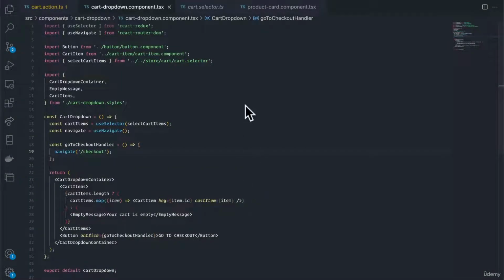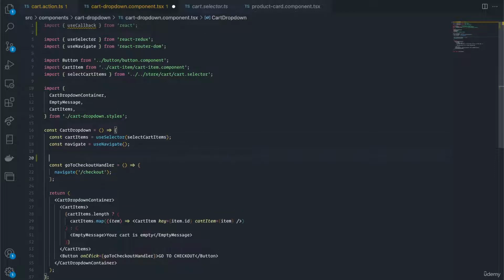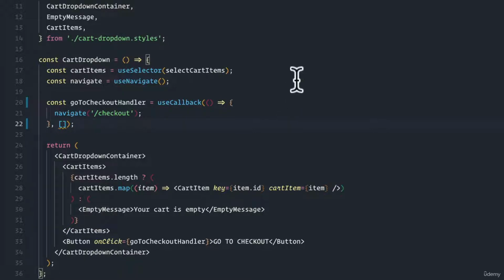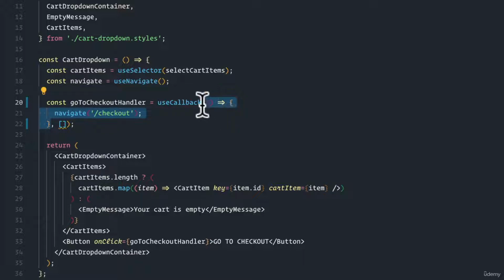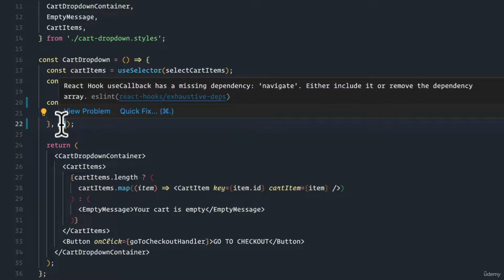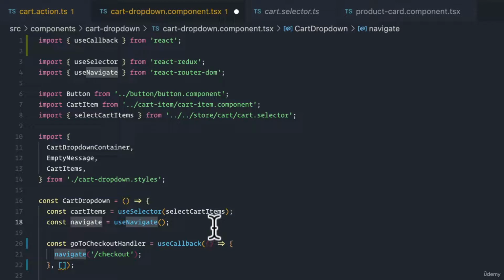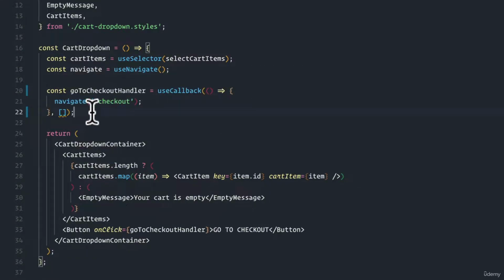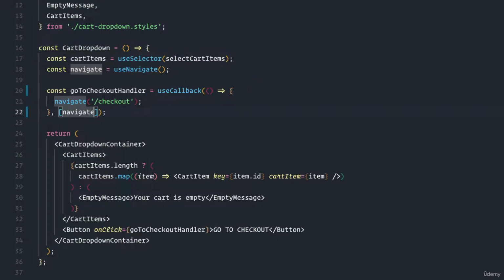26 Performance Optimizations - 002 Hooks useCallback Pt 1